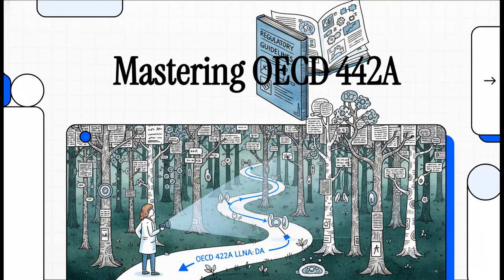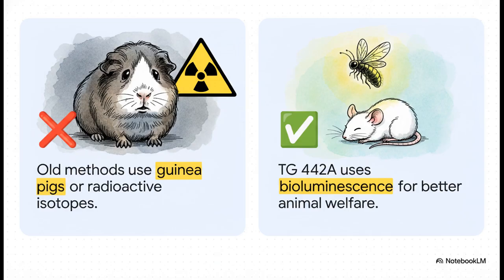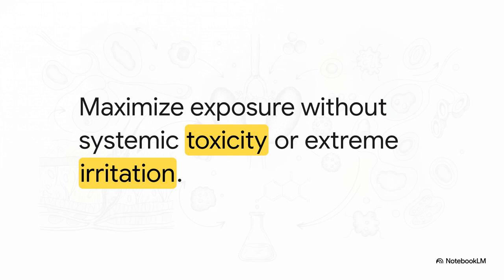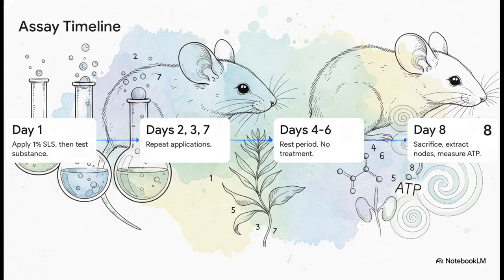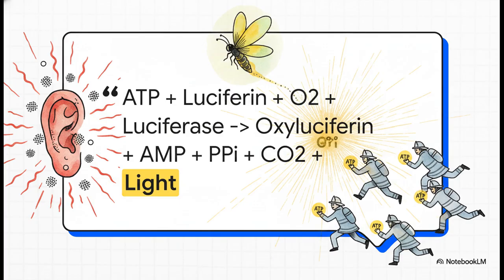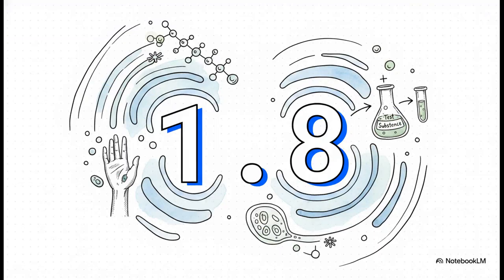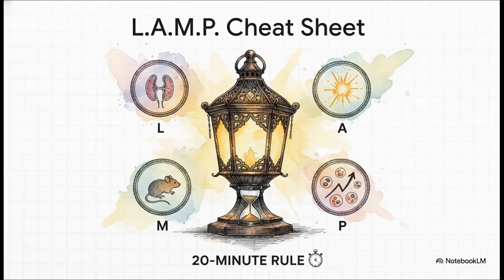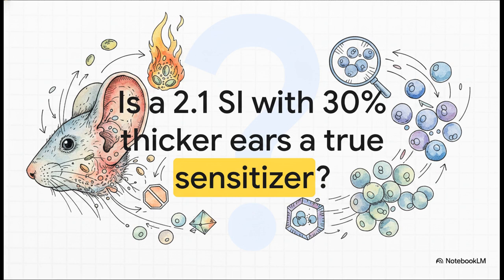70 | OECD 442A Explained: LLNA DA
The purpose of OECD Guideline 442A is to provide a standardized, non-radioactive method for assessing the skin sensitization potential of chemical substances in animals. Known as the LLNA: DA, this assay is a modification of the traditional Local Lymph Node Assay (TG 429) that replaces radioisotopic labeling with a bio-luminescence technique to quantify adenosine triphosphate (ATP) content.

This measurement serves as an indicator of lymphocyte proliferation in the draining lymph nodes, which is proportional to the dose and potency of the allergen. The guideline is designed to identify sensitizers and non-sensitizers while providing advantages in animal welfare (refining the procedure to be less painful than guinea pig tests) and eliminating the occupational risks and waste issues associated with radioactivity.

The video was created using Google NotebookLM to help explain the guidelines and facilitate understanding of key principles in regulatory toxicology.